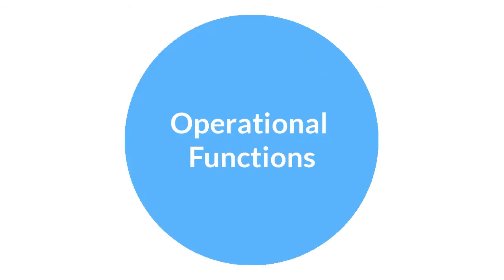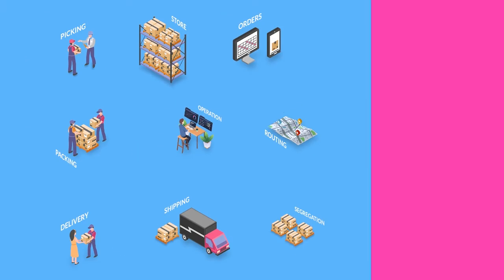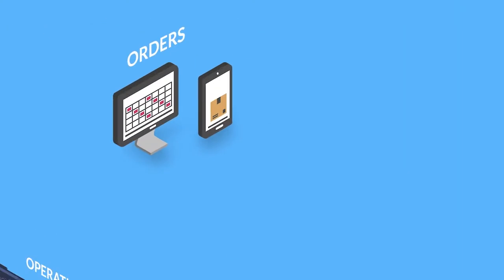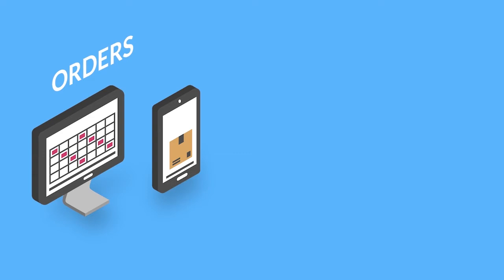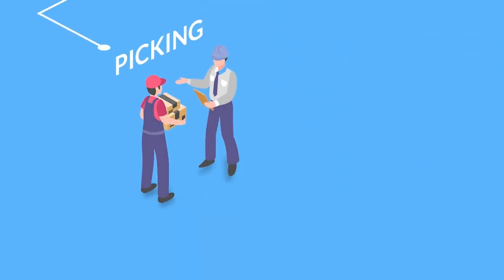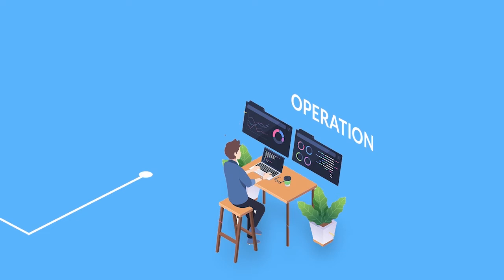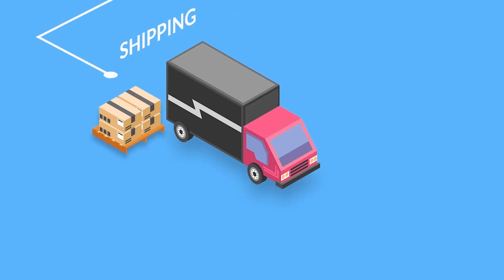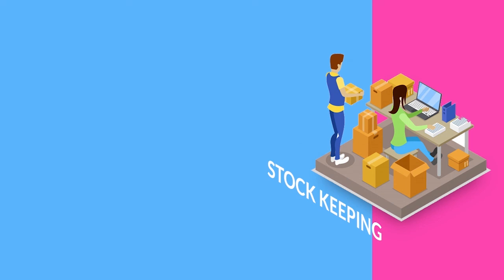Ecommerce and Online Business Operation Process ( Ecommerce Business Operation )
This is channel explains about how to start and run ecommerce or online business.
This session explains the operational functions or processes involved in running an online store or ecommerce business.

Video is created by Shibil K.M, who have been working in different ecommerce comapnies in India.